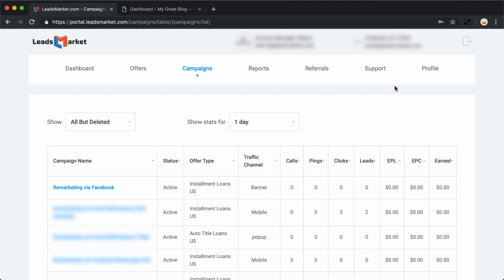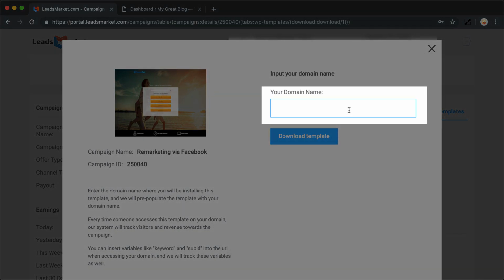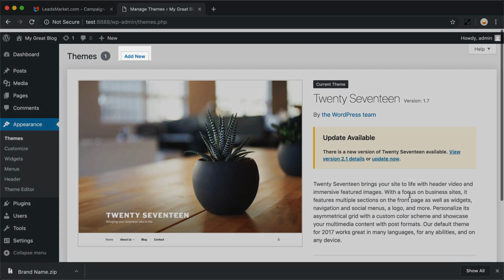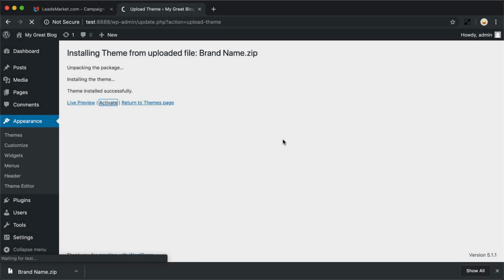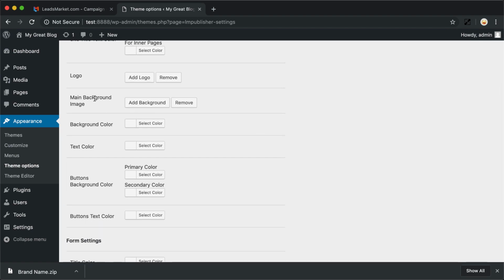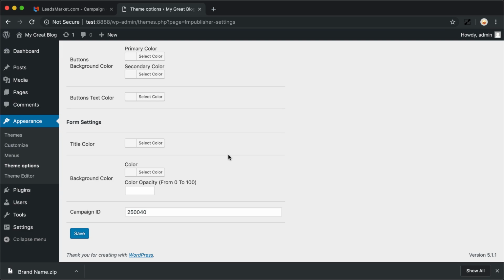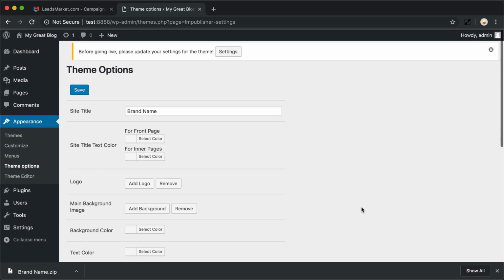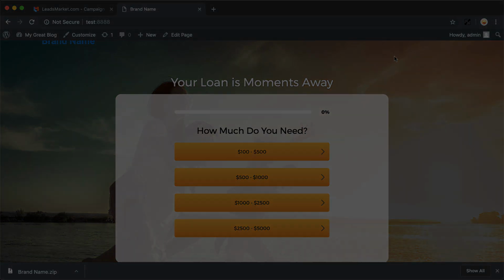Installing LeadsMarket WordPress Theme for Consumer Loan Offer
In this video, we will cover all it takes to download, install, activate and customize your campaign using WordPress and our latest theme for promoting our consumer loan offers from the LeadsMarket Publisher Portal.

Sign-up as a publisher with LeadsMarket today and get access to this new loan offer WordPress theme